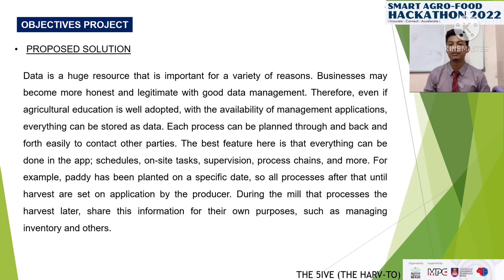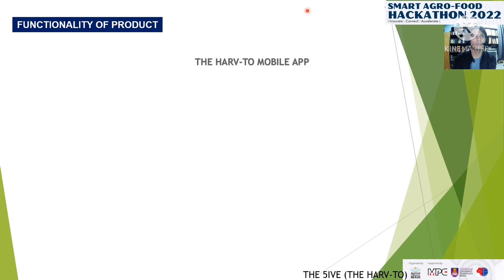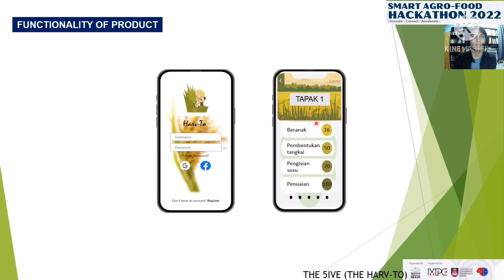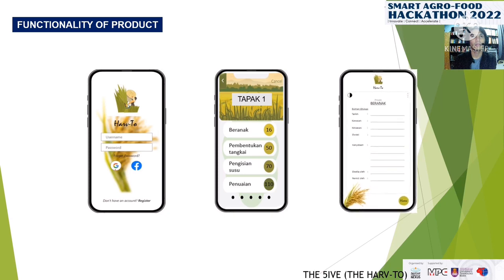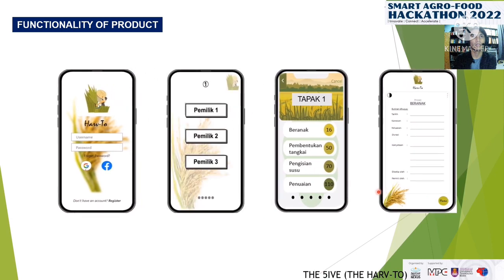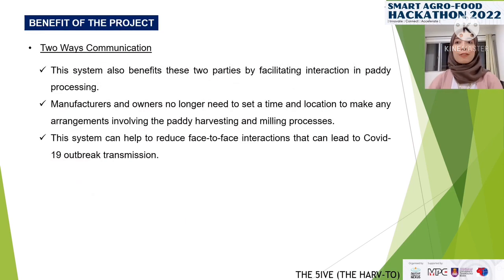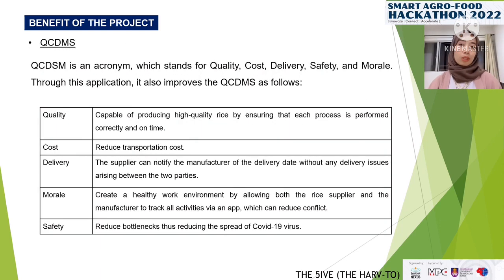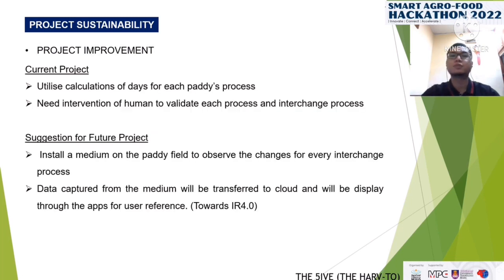Presentation video Hackathon 2022_GP Assignment MEM673_EM220 8E9_Group The 5ive